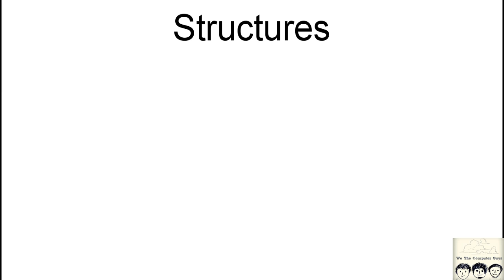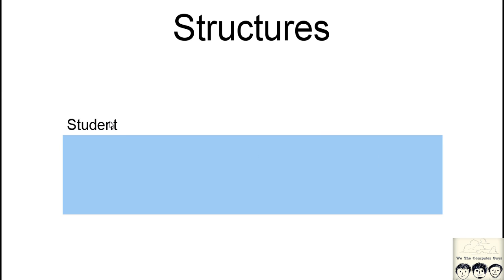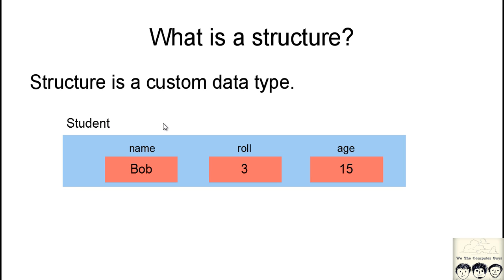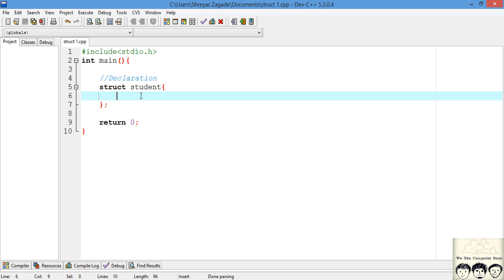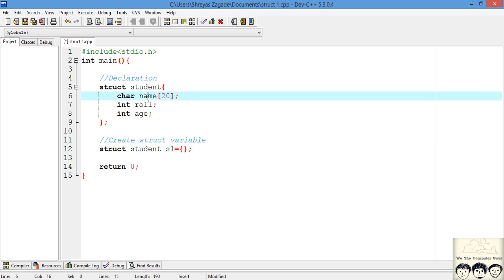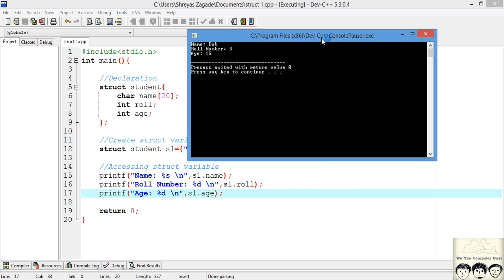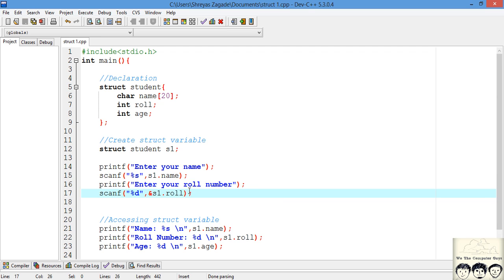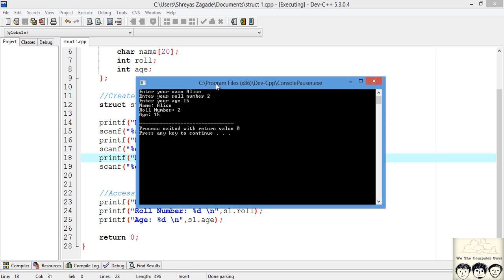C Programming Language Tutorial (Advanced) - Structures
C Programming Language Tutorial (Advanced) - Lect 1 Structures

This is the very first lecture on Structures ie struct in C programming language. We will study the basics of struct. Why do we need it and how did it come into picture. In this lecture we will be covering struct creation, initialization, accessing elements of structure and also how to dynamically take input from the user and store it inside structure.

We The Computer Guys
Shreyas Zagade
Aakash Thakur
Ananya Jain